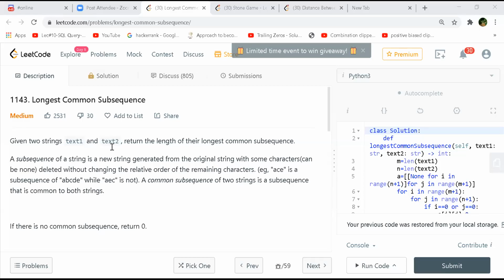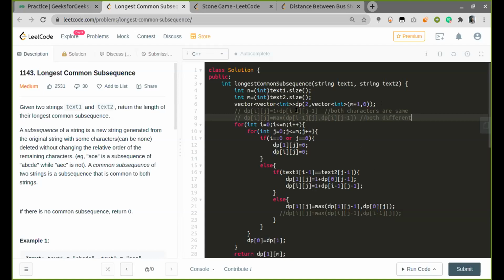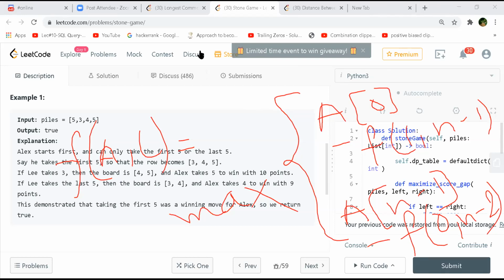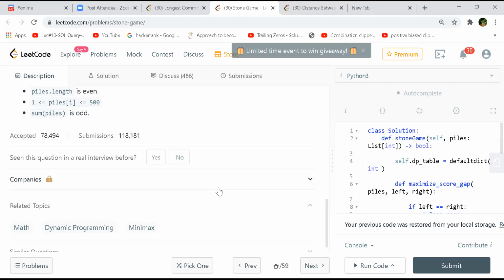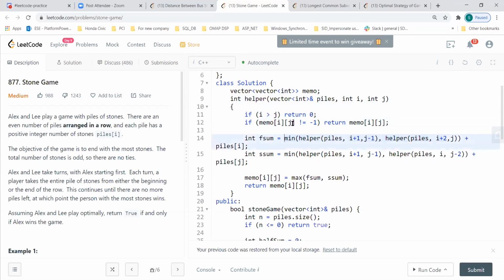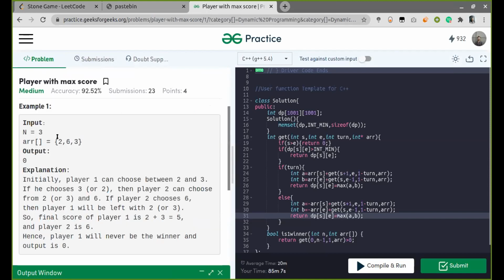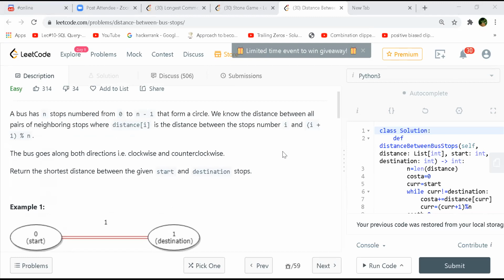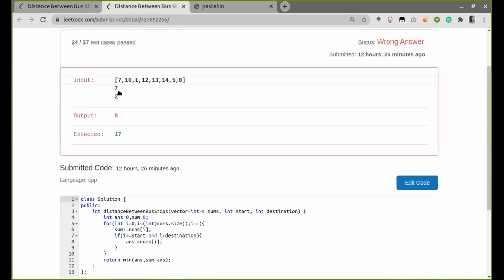Leetcode Daily Coding Practice: 2021-02-08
Easy: [1184] Distance Between Bus Stops (55%)